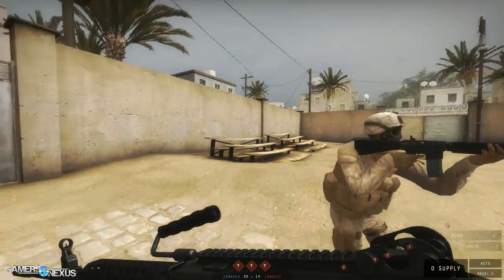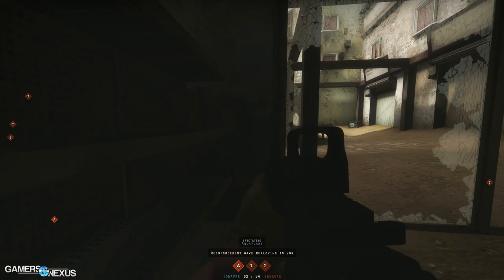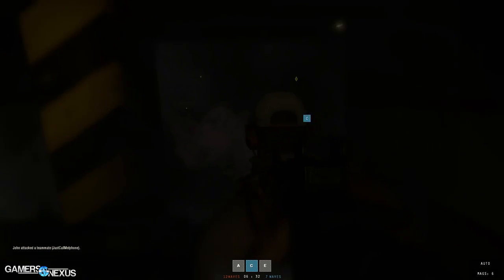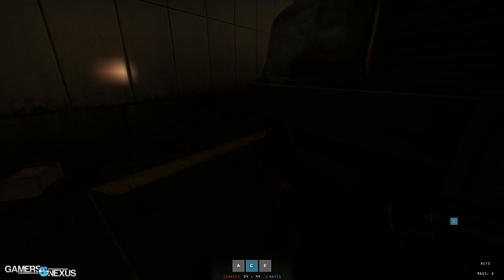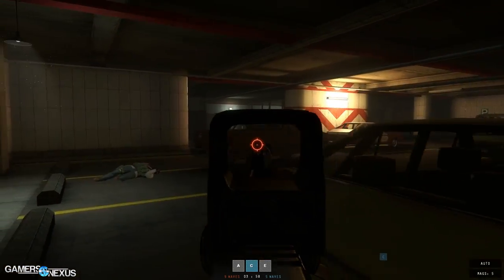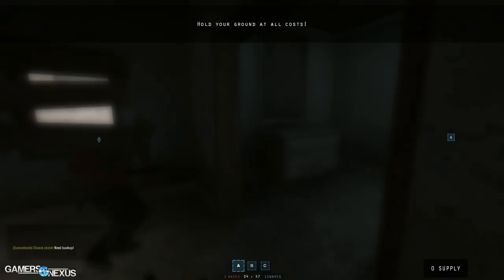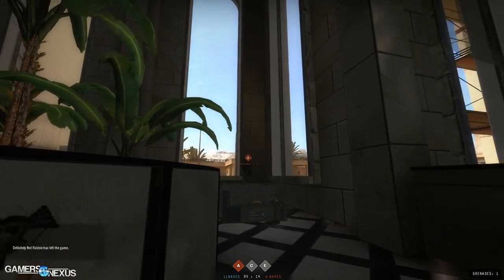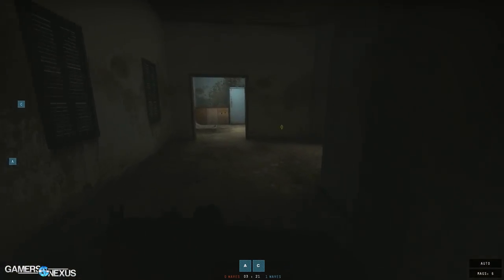Insurgency Gameplay & Review - Realistic FPS with Faults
This is our Insurgency game review, covering gameplay, game modes, issues/bugs, and overall style.